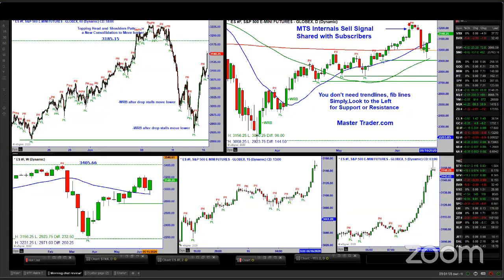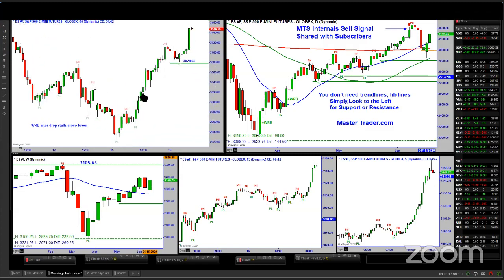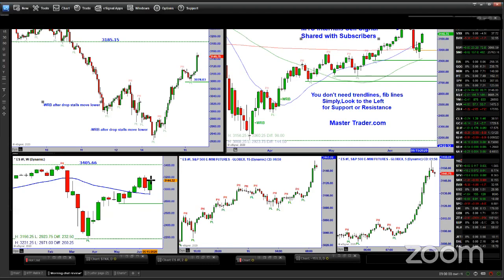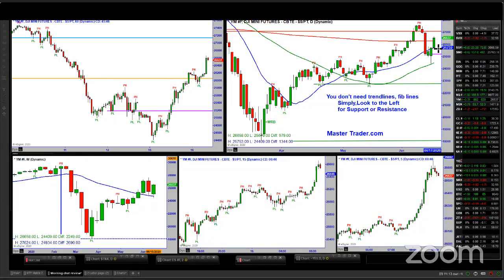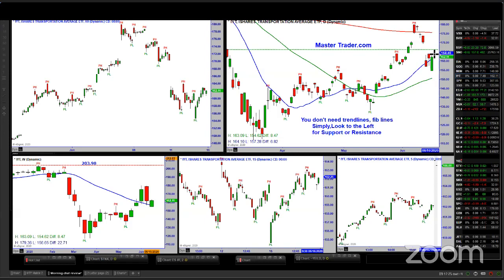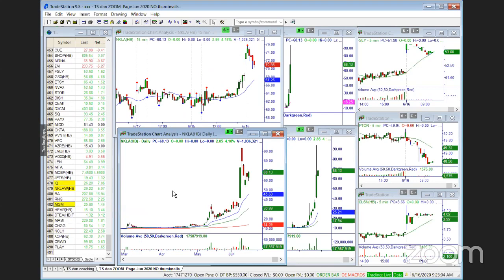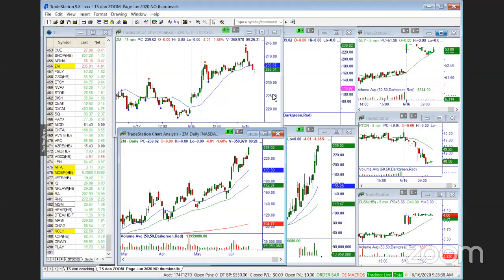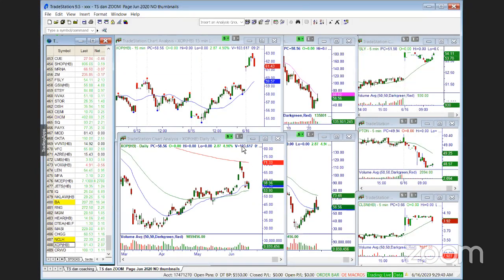Market and the VOID Concept - MasterTrader.com